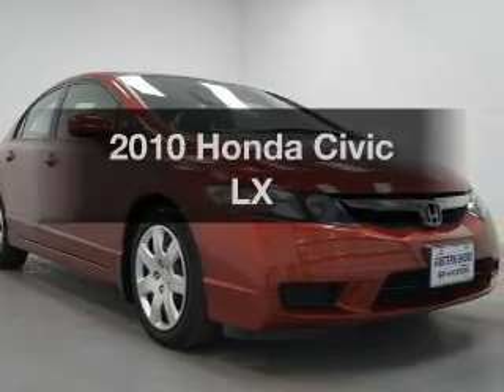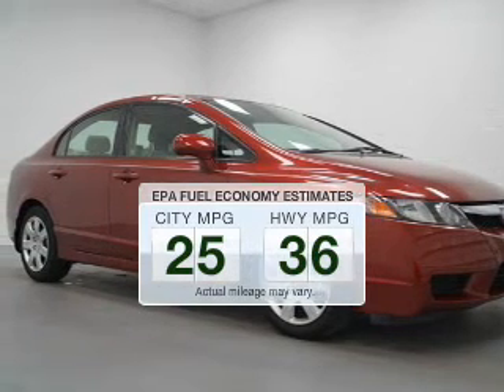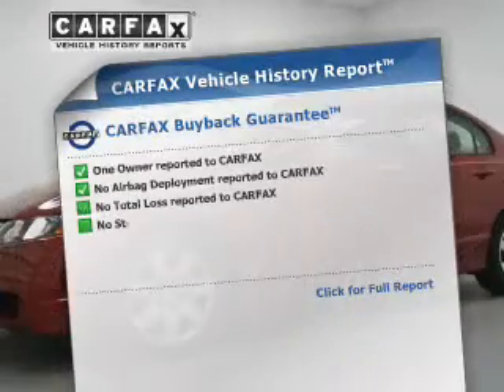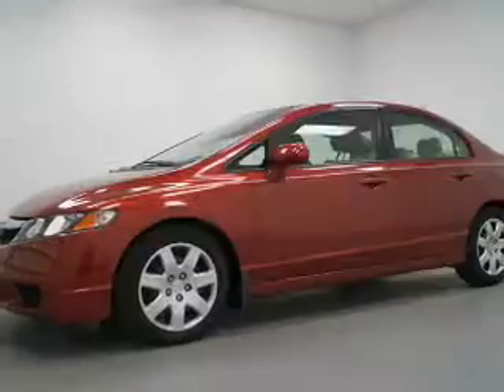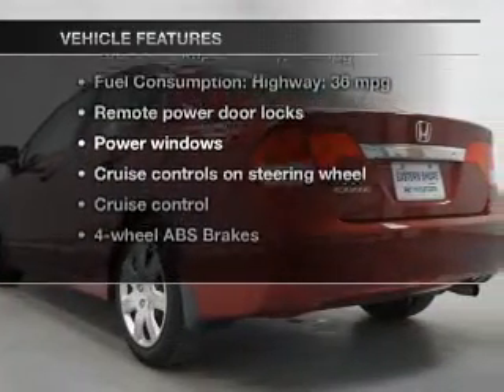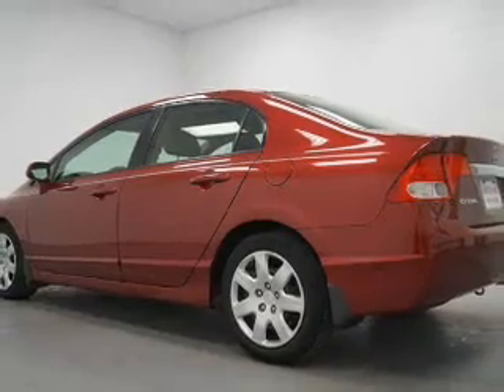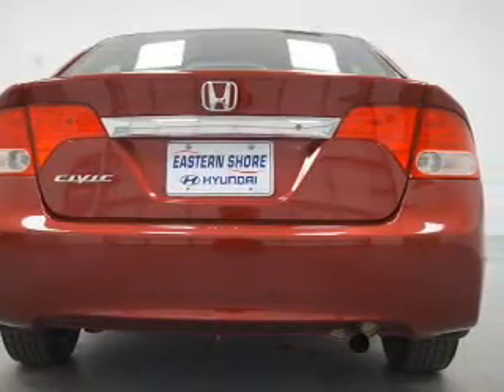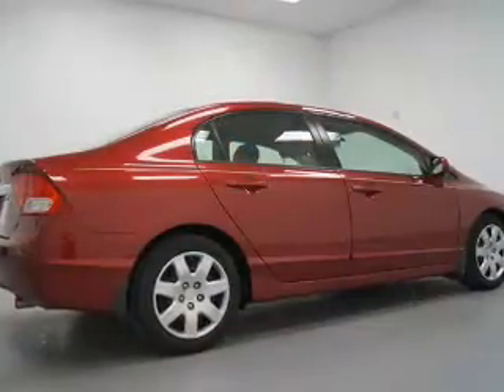2010 Honda Civic - Daphne AL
Year: 2010
Make: Honda
Model: Civic
Trim: LX
Engine: 1.8 liter inline 4 cylinder 16 valve
Transmission: 5-Speed Automatic
Color: Burgundy
Mileage: 38136
Address:
29736 Frederick Blvd.